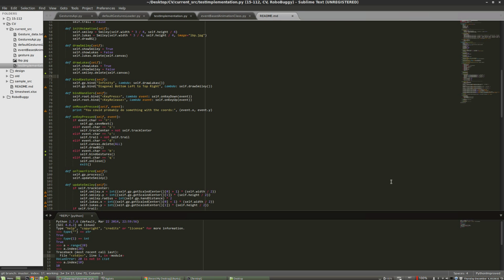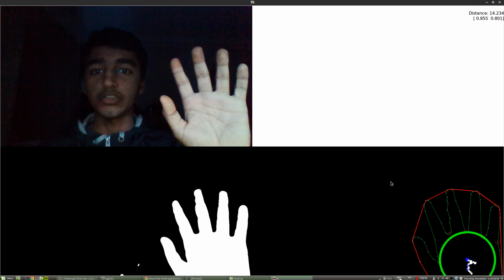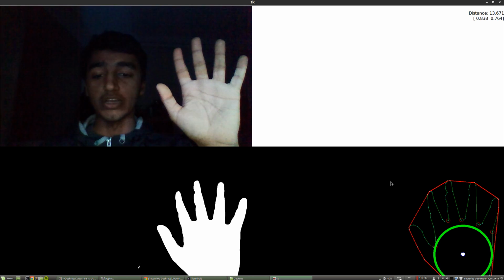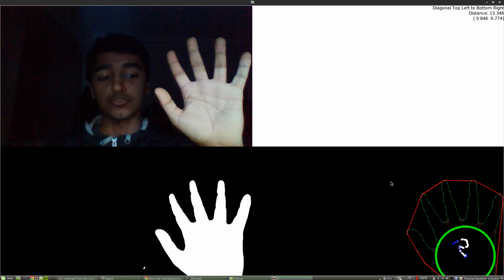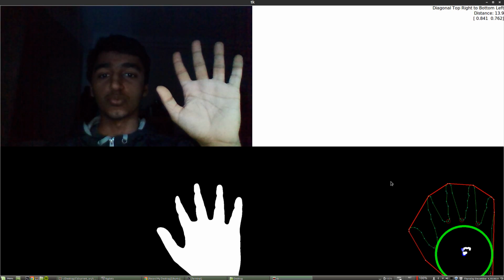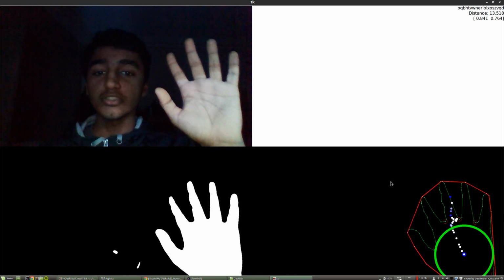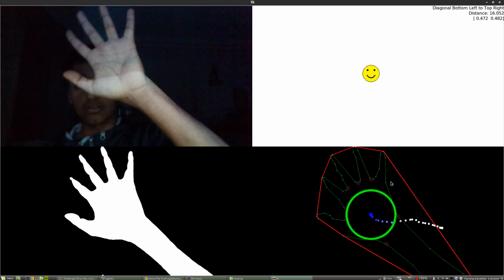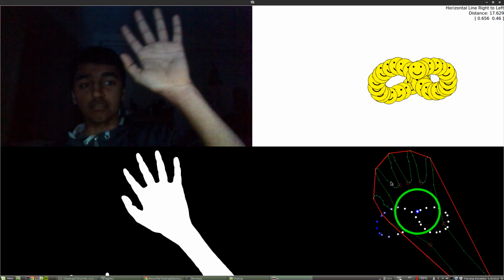OpenCV Python Webcam Hand Gesture Detection API